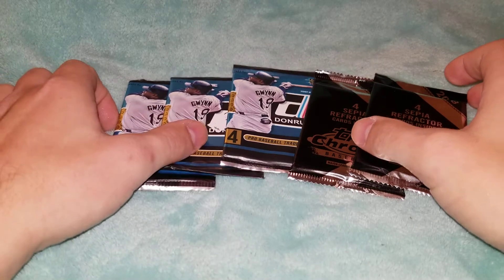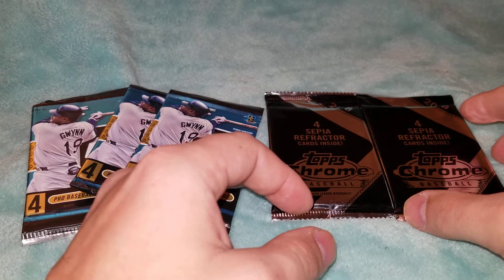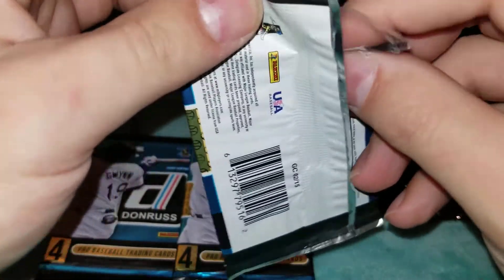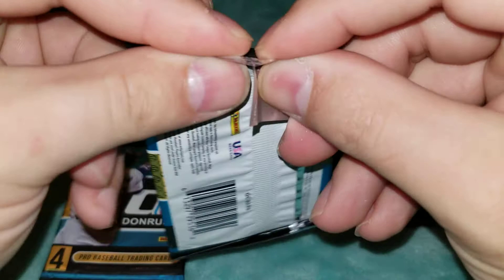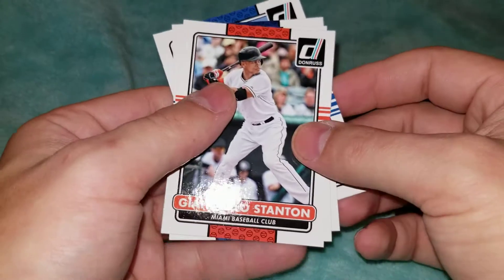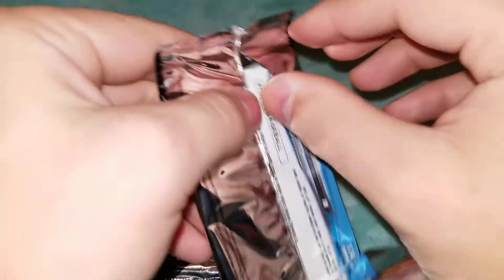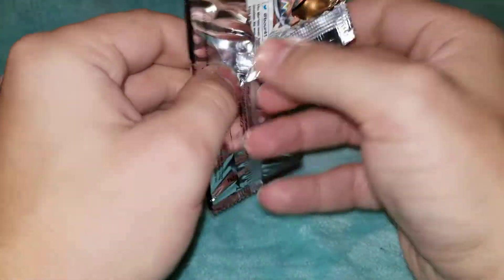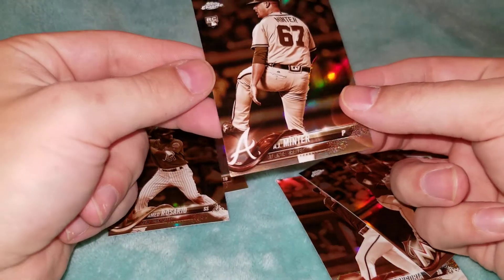Throwback Tuesday? Topps 2018 and Donruss 2015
I hope you enjoyed this video. I plan on getting my hands on some older packs and doing some more throwbacks. Let me know down below what you think!